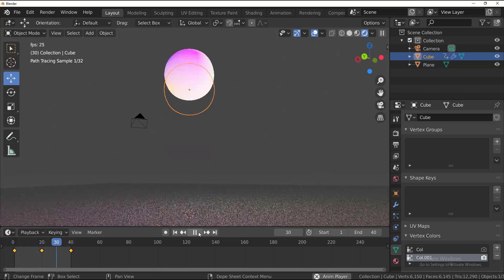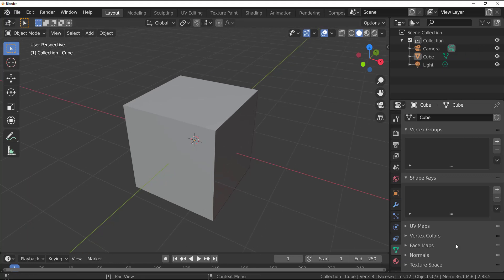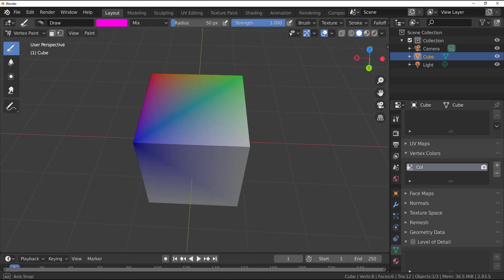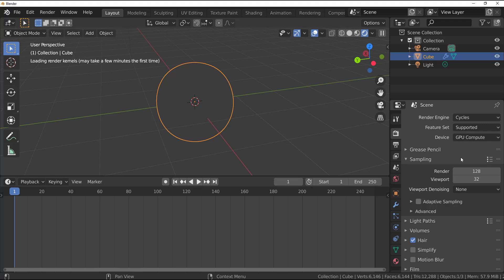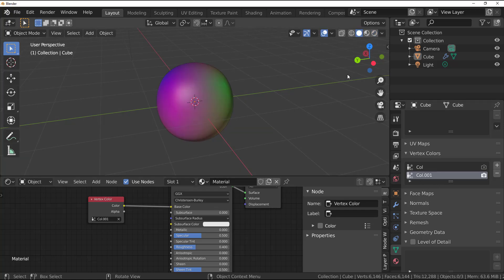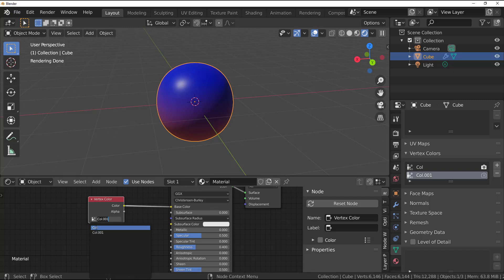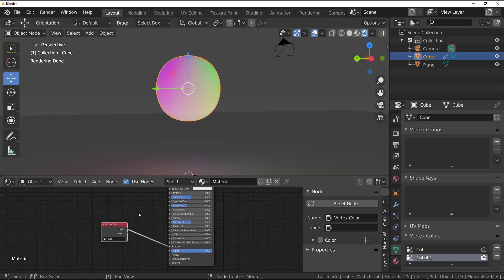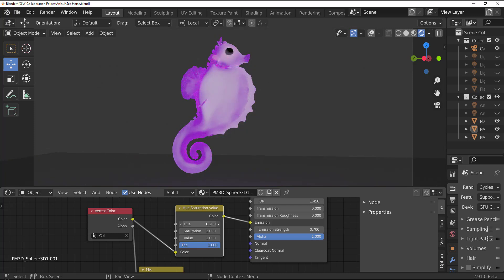BLENDER - VERTEX COLORS TUTORIAL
Today we share a set of tips that a lot of people would find very helpful.